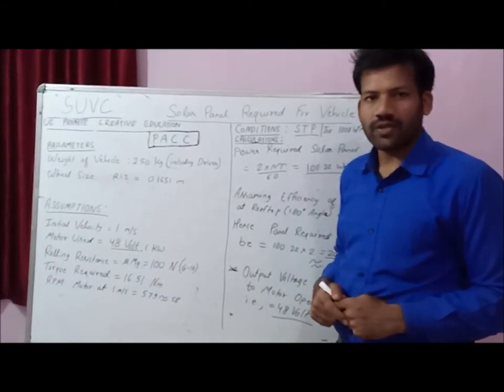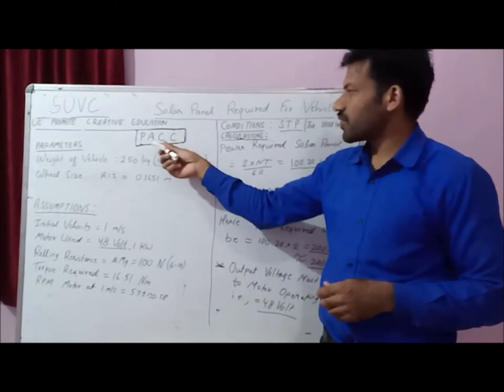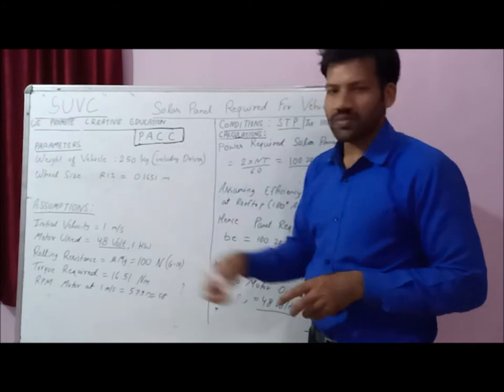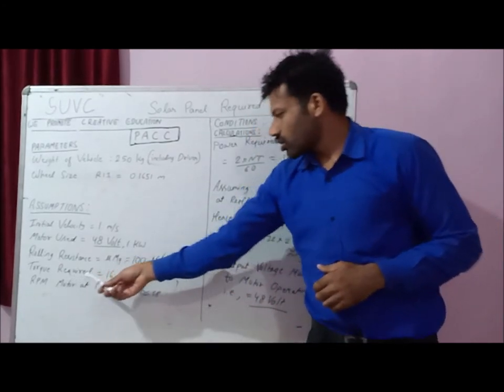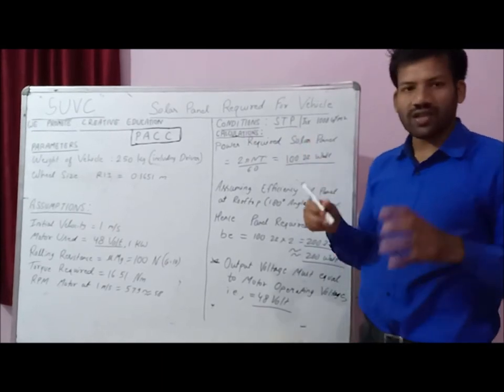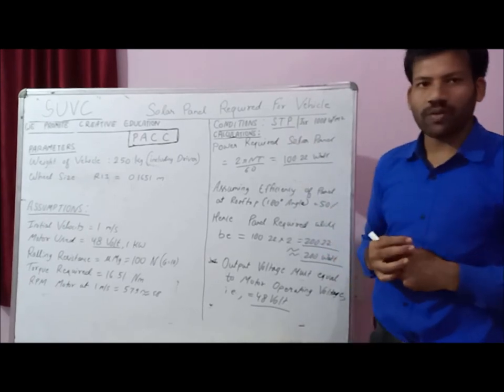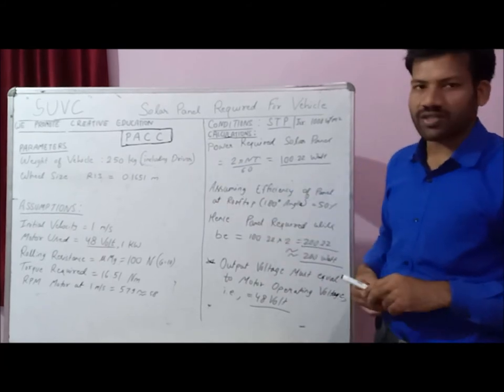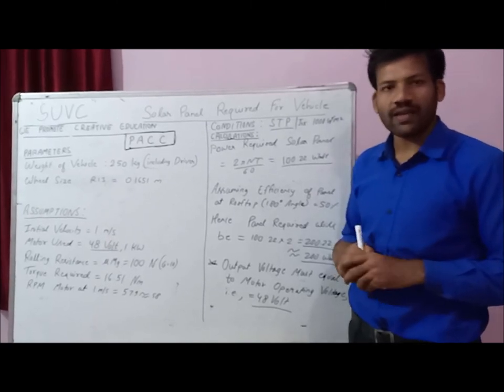How to select solar panel for solar car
SUVC2019